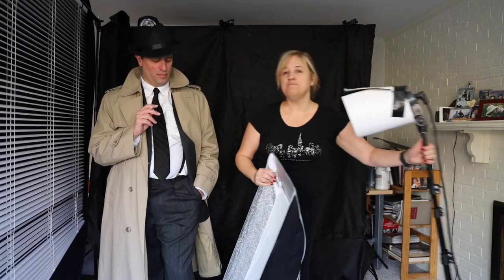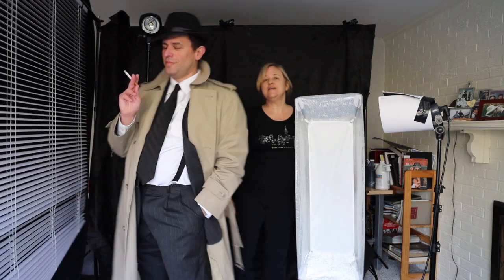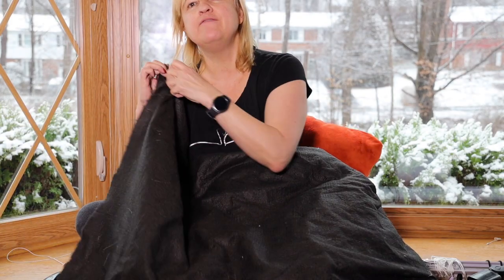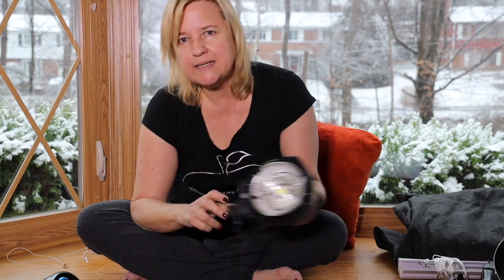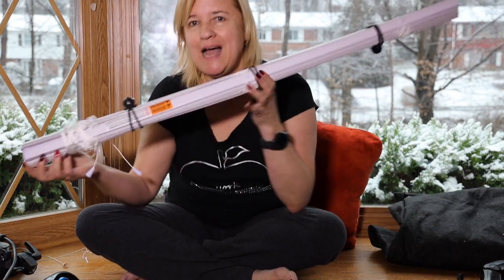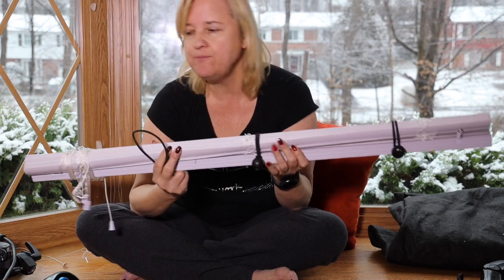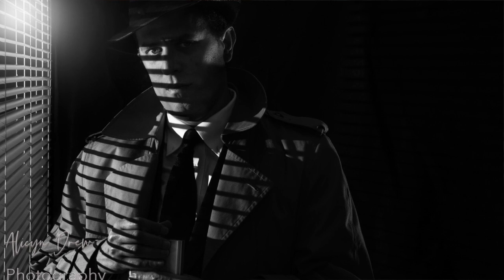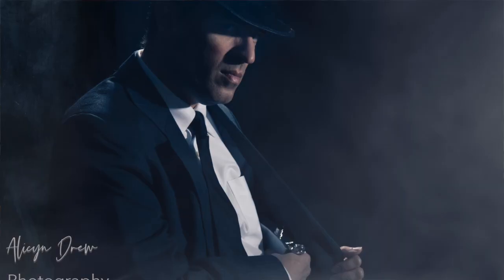Film Noir Photography and lighting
Behind the scenes shooting Film Noir tips and lighting hacks

If you enjoy this and want to see more of my work please Like my IG account and my FB page h